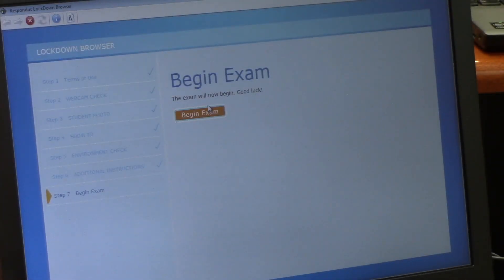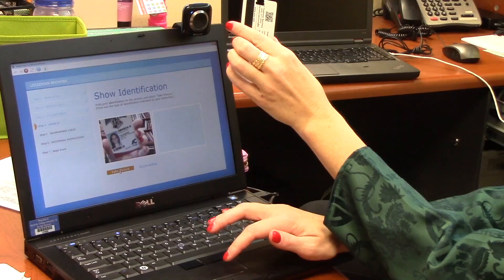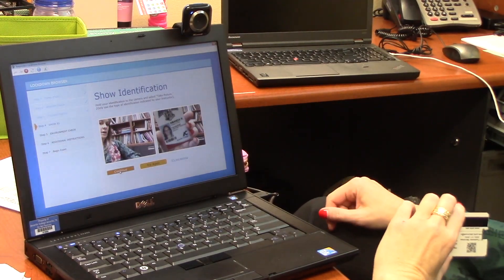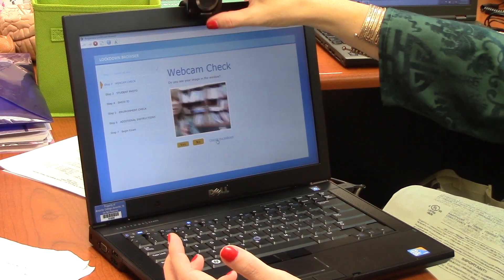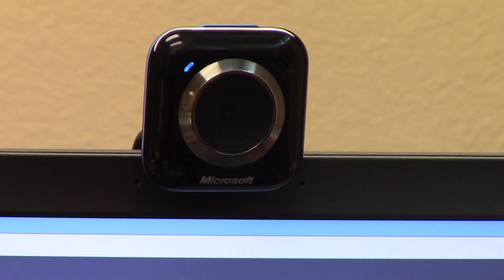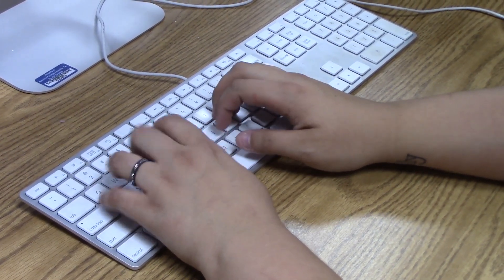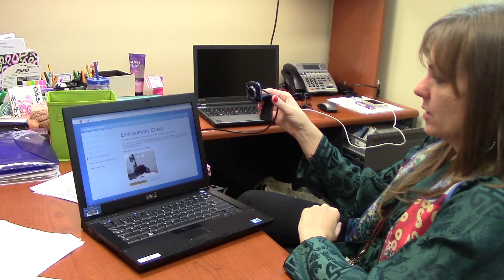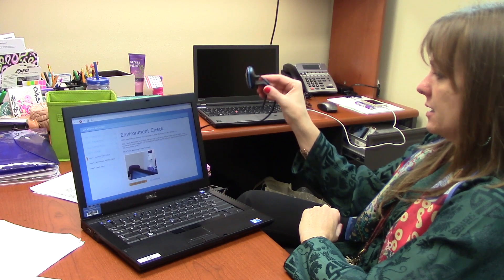Webcam Testing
Gentry Anderson reports on webcam testing at Amarillo College.